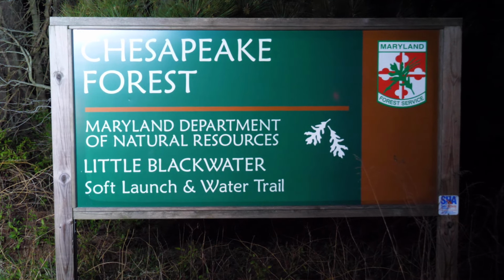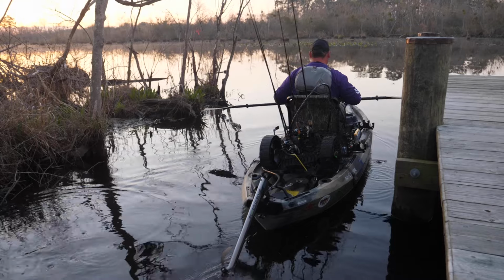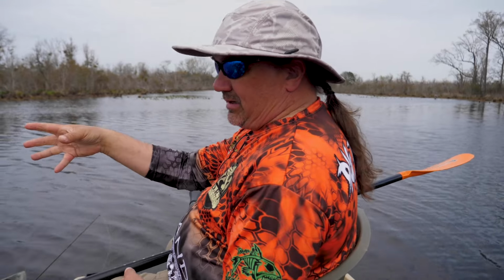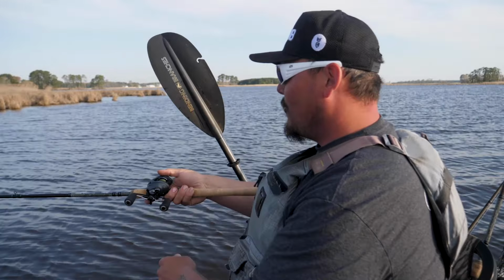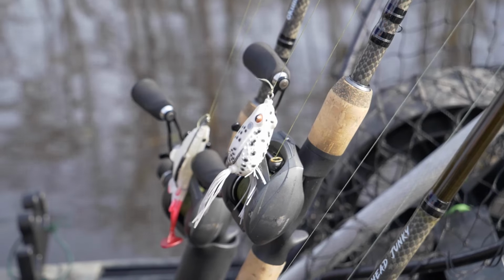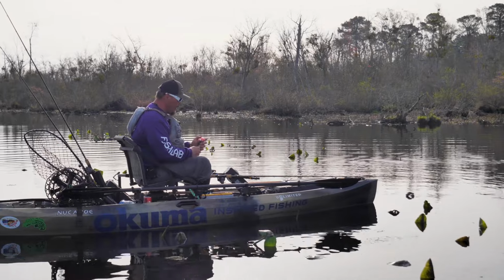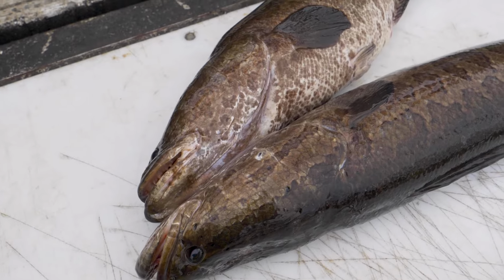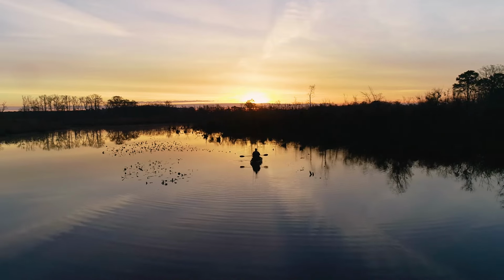FishLab Research Team - In The Field - Volume 6 - Little Blackwater River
The FishLab Research Team is back in the field! In this episode, they're exploring the Little Blackwater River in Maryland for snakehead fish. Watch as the team fishes from kayaks, discusses their findings, and takes on some challenging whitewater.

The FishLab Research Team consists of some of the top anglers around the country.  In this episode of In The Field, FishLab follows Damien Cook while he chases giant Snakehead on Little Blackwater in Maryland.